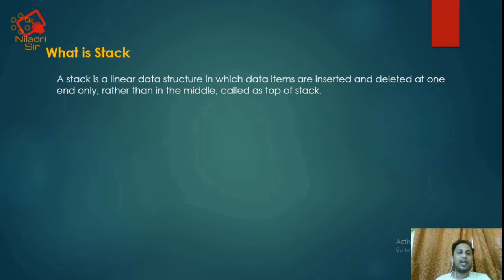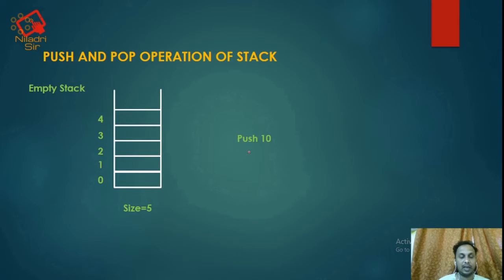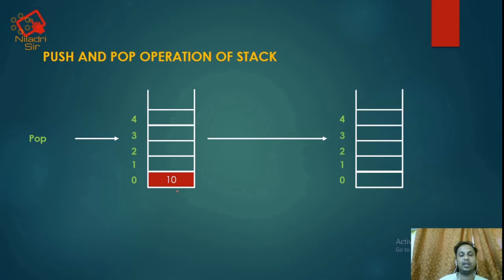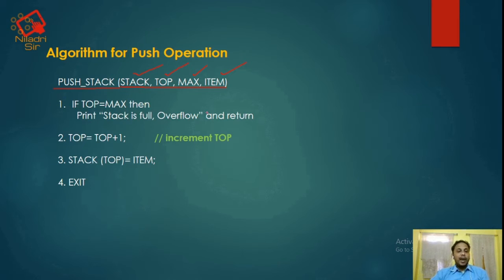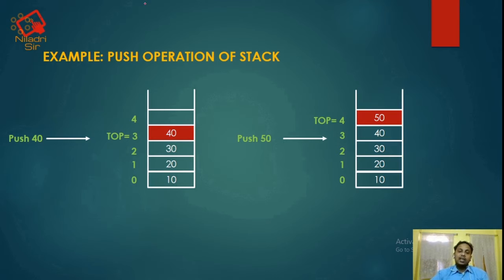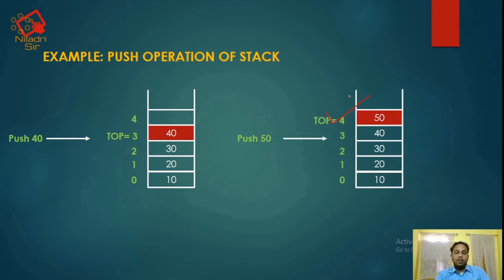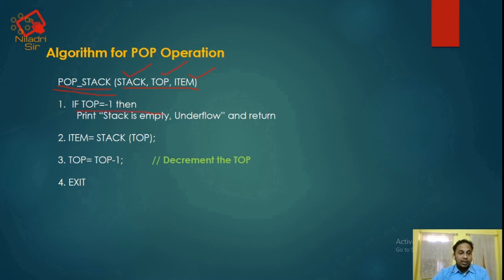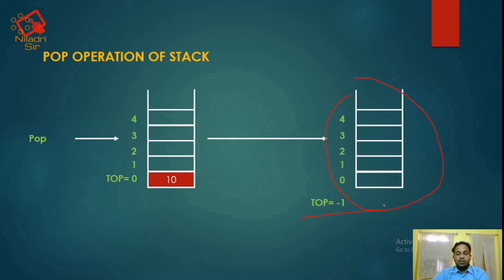Module 6: Concept of Stack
Lecture 13: Introduction to Stack
Lecture 14: Implementation of Stack (Push)
Lecture 15: Implementation of Stack (Pop)